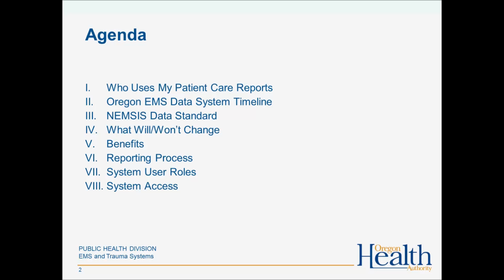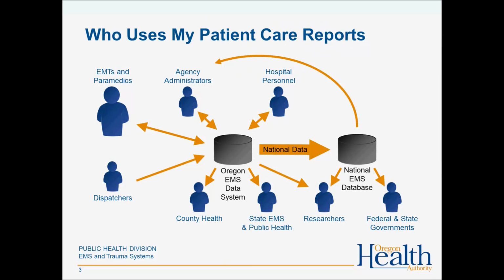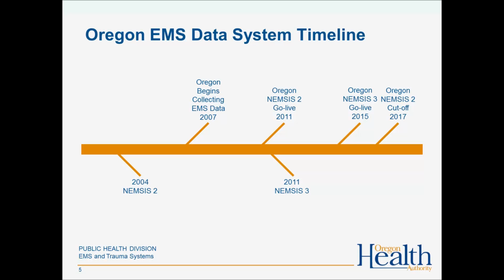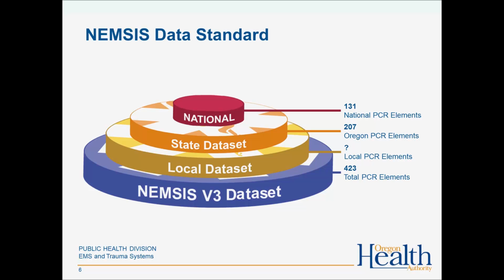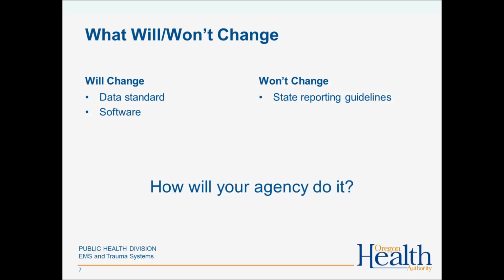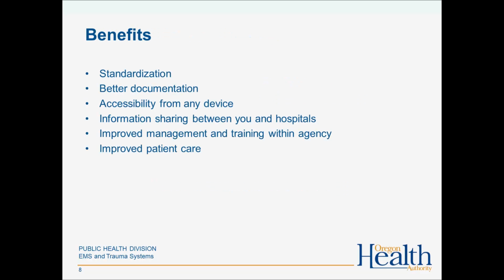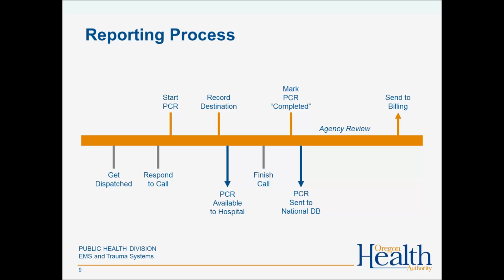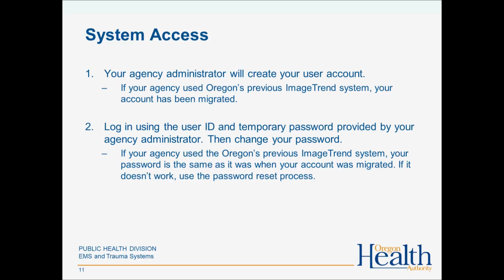Agency User 1: Overview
In this session, we'll provide an overview of Oregon's EMS Data System. We'll discuss who uses your patient care reports, where Oregon has been and where Oregon is going with its data system, the national data standard that Oregon uses, what will and won't change for your agency as you move to the new version of
the data standard and the new data system, the benefits of moving to the system, what the reporting process looks like within your agency, and system user roles and how to access the system.